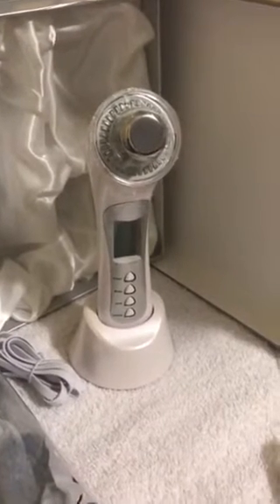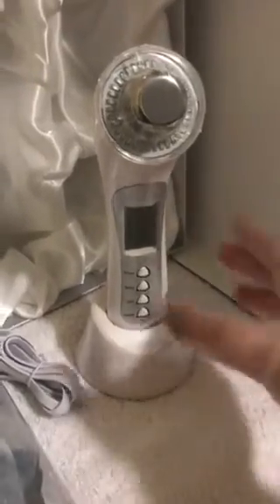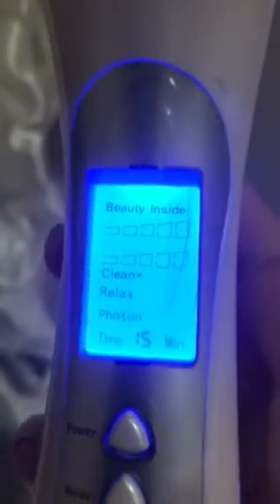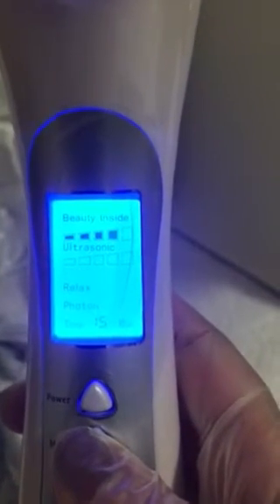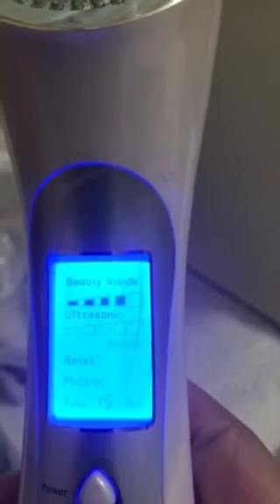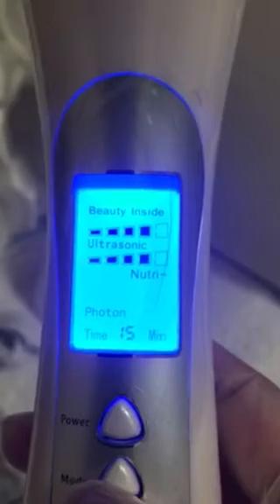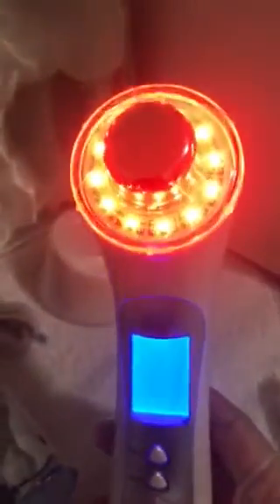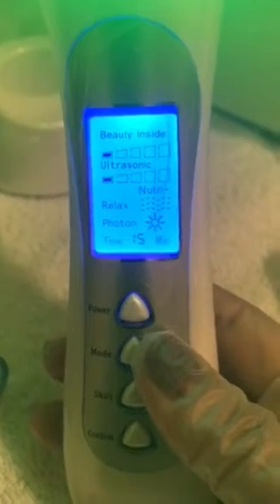How to use a 5-in-1 Ultrasonic Device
This is an instructional video on how to operate the actual device and said all the functions of it properly. Depending on what skin type or condition you are working with, you will adjust the settings but this video will show you how to generally set up the settings.